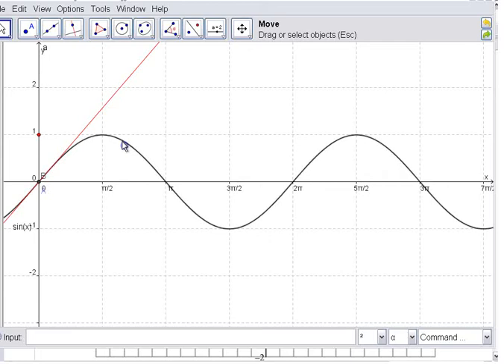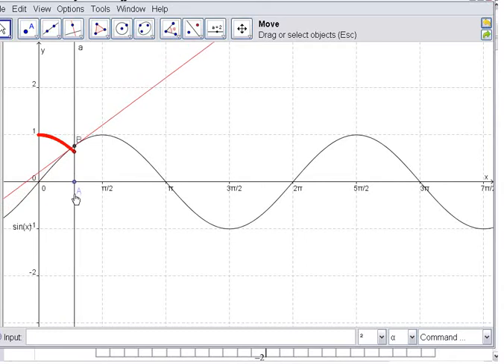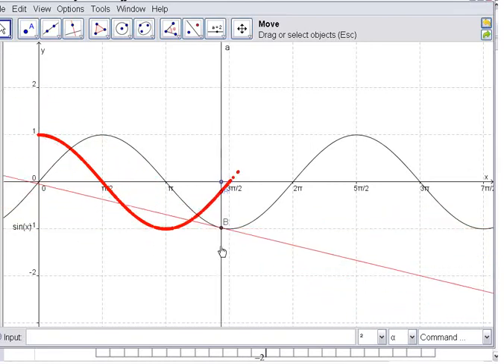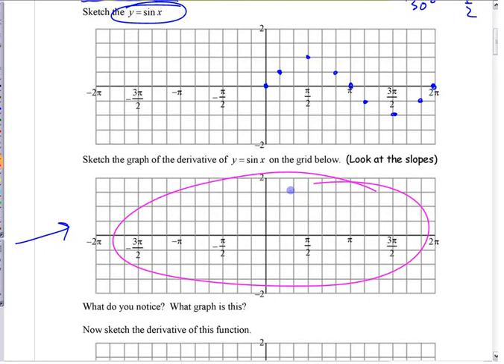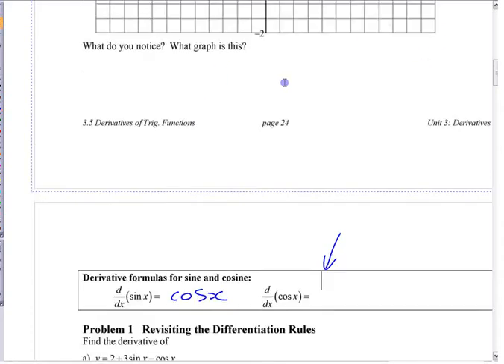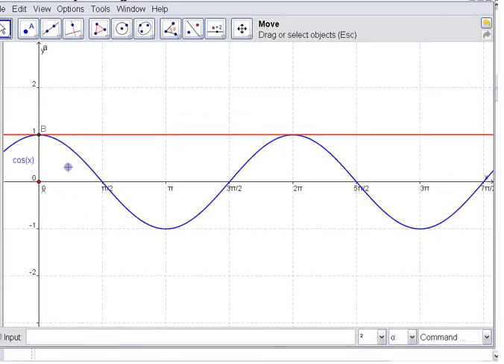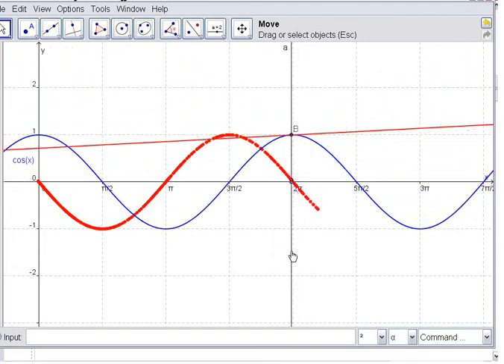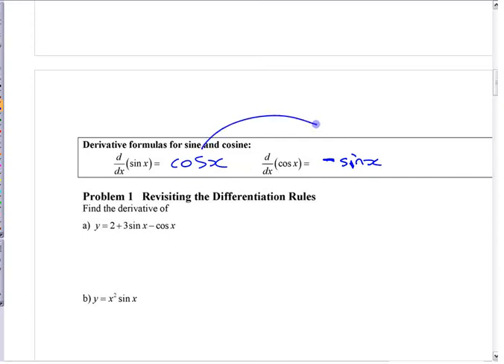Ca12 - 3.5 Derivatives of Sine & Cosine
Visual demonstration of the derivatives of sine and cosine using Geogebra.